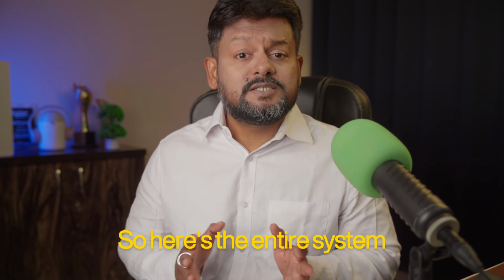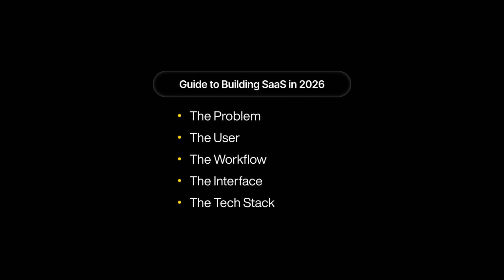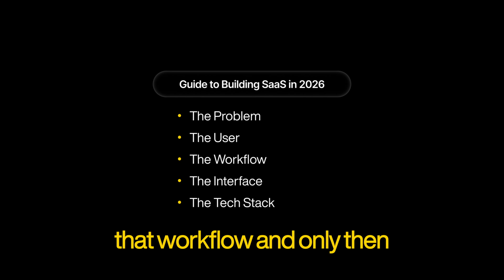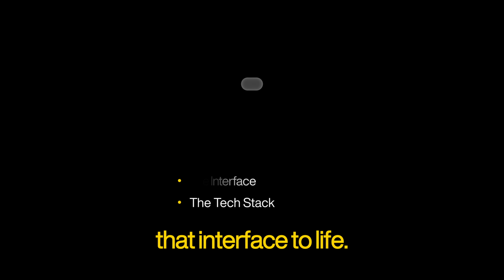The only SaaS blueprint you need in 2026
Most beginners fail at SaaS because they build in the wrong order. They obsess over tech stacks and features before they even understand the problem they’re solving.

In this video, I’m breaking down the ruthless 5-step system top founders use to go from idea to a real, scalable business in 2026. This isn't about "coding" — it's about clarity and sequence.

SaaS only works when you solve a painful problem inside a workflow people already have. If you master this sequence, you eliminate 90% of the wasted effort most founders make.

0:00 - The Truth About SaaS
1:00 - Section 1: The Problem Foundation
2:40 - Section 2: Identifying the Exact User
3:30 - Section 3: Mapping the Workflow
5:20 - Section 4: Designing for Workflows, Not Pages
6:20 - Section 5: The Tech Stack (No-Code vs. Code)
6:20 - The rule no one likes to hear
9:22 - Putting It All Together